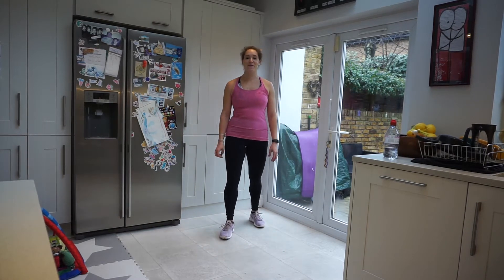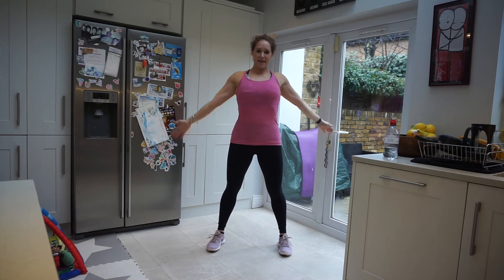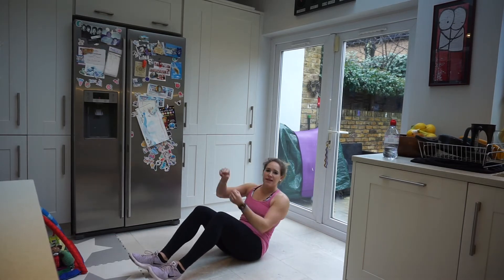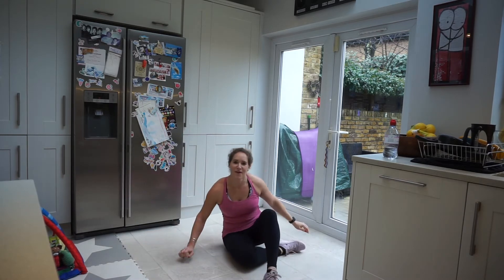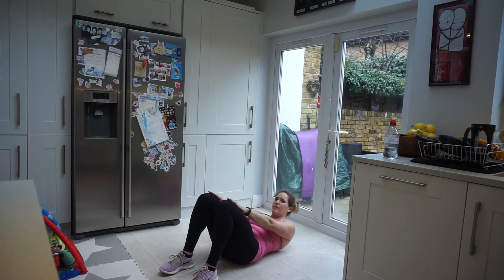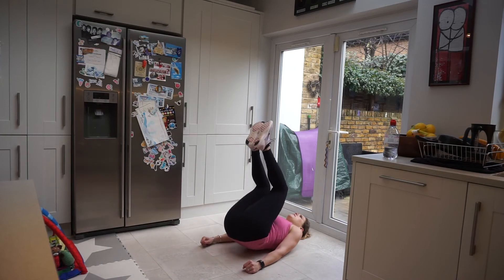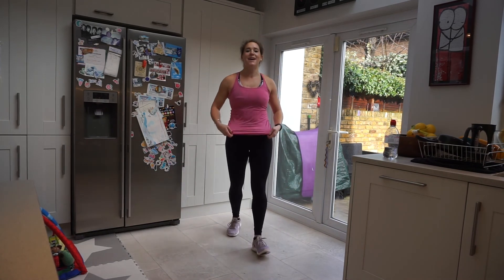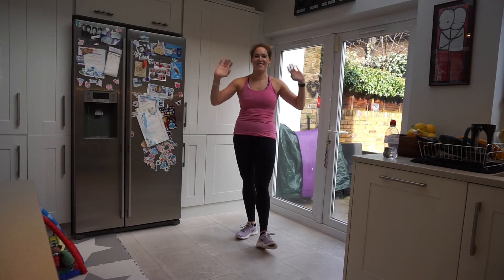200 Rep Core Challenge | LDN MUMS FITNESS TV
This is a challenge to achieve 200 reps, and no equipment is required. 10 exercises, 20 reps each. This is a great one to do at home, the gym or even in the park. I have completed it in my kitchen!